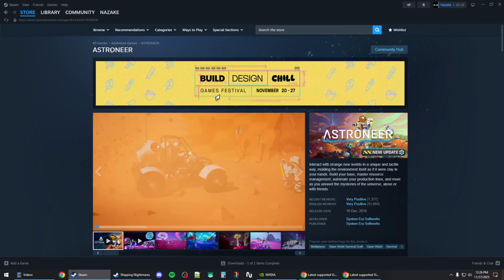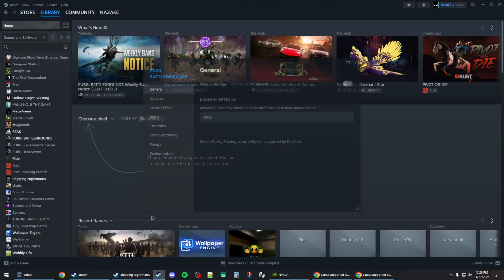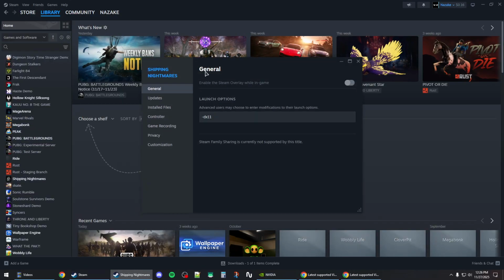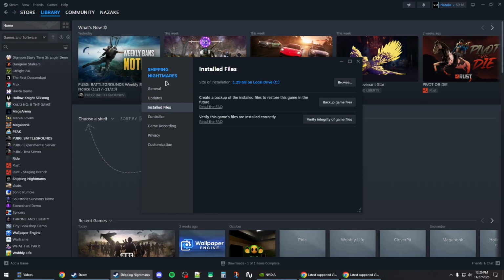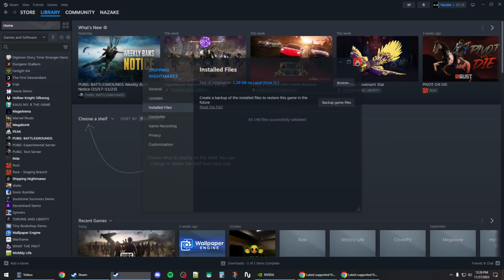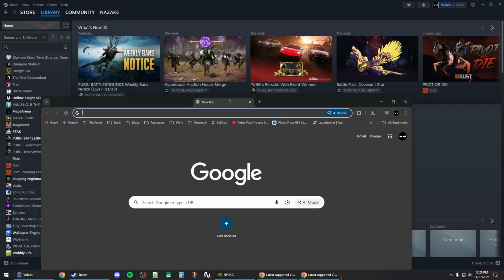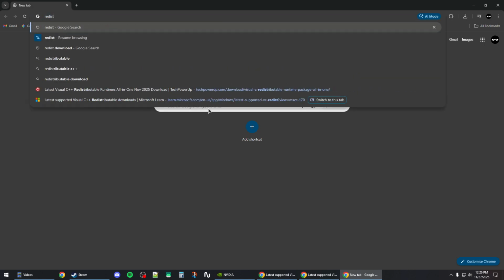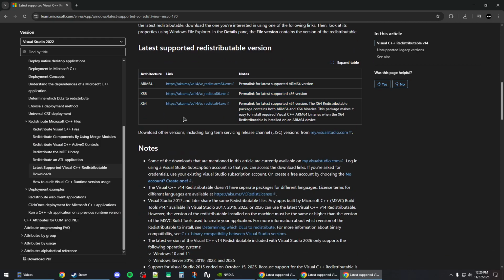How To Fix ASTRONEER Crashing On Steam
Quick and effective solutions to stop ASTRONEER from crashing on Steam and get back to exploring planets.